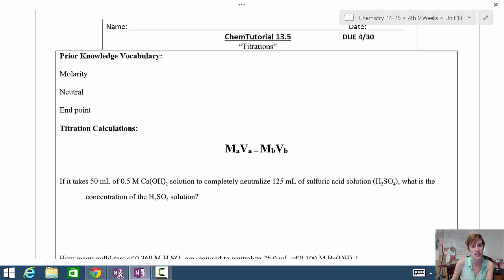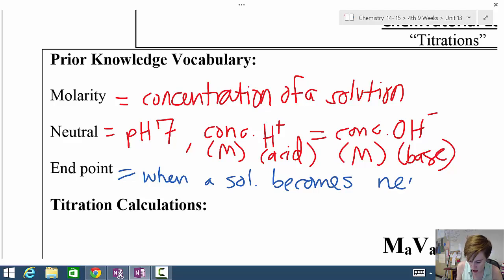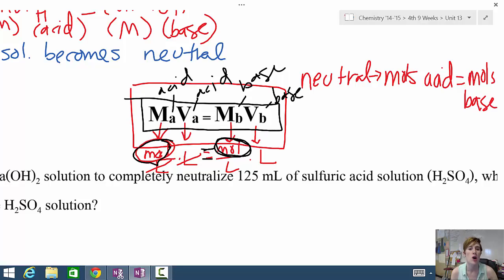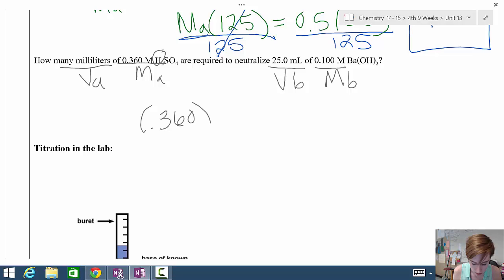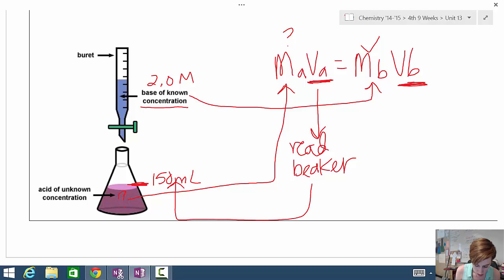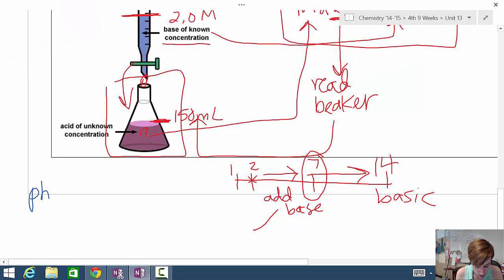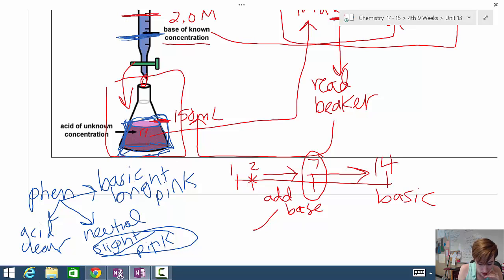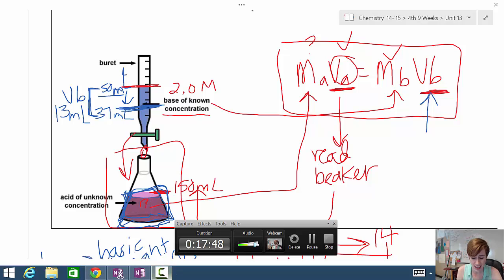ChemTutorial 13.5 "Titrations"